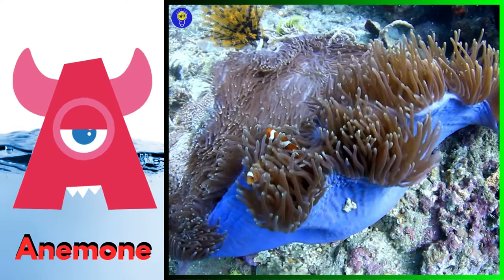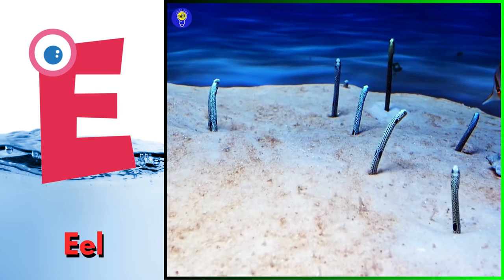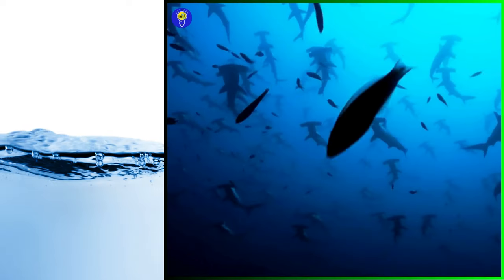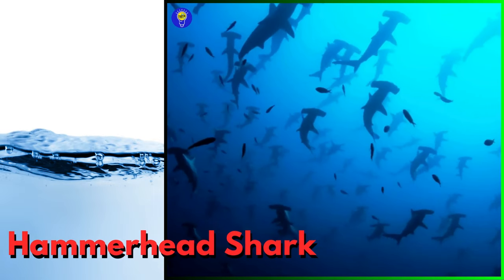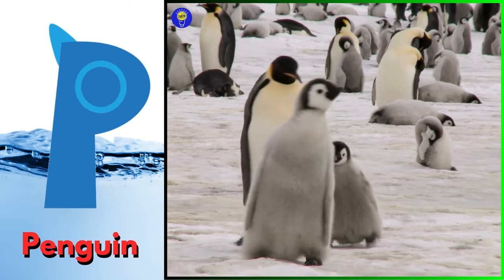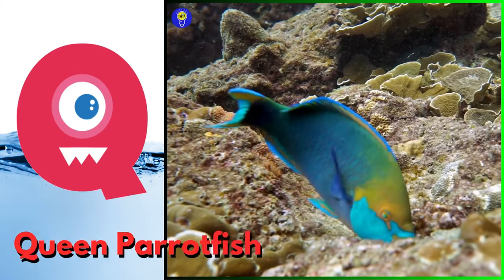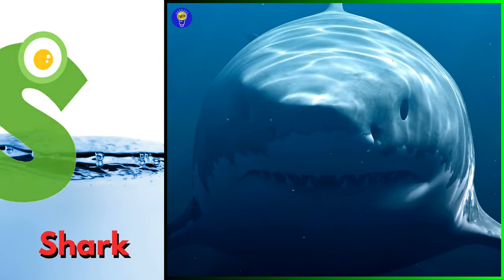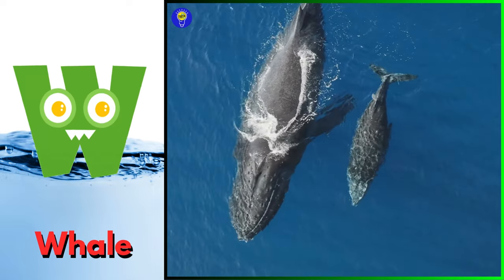ABC phonics animals | ABC Sea Animals song | English and Animals for Kids | Alphabets Kids Song